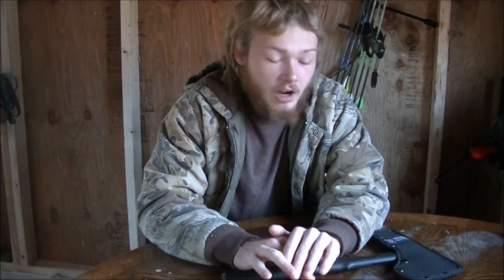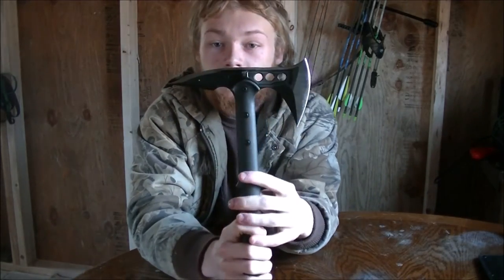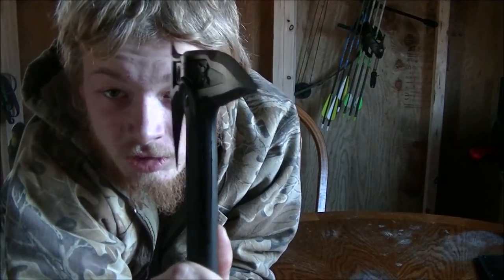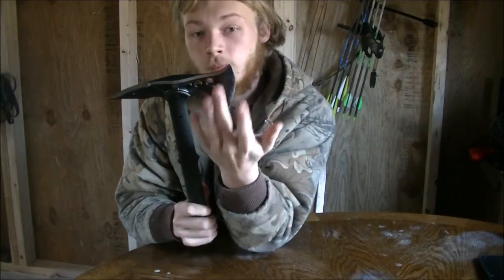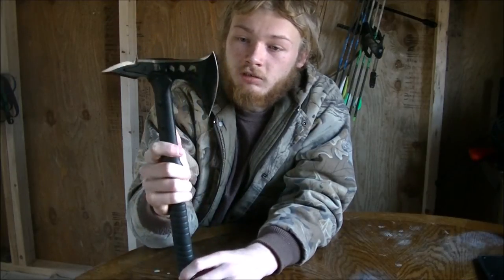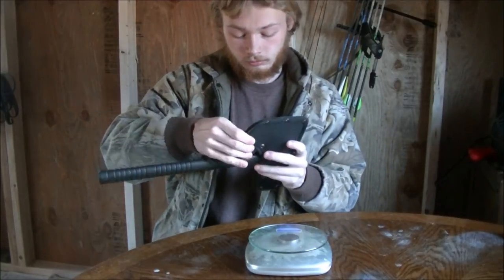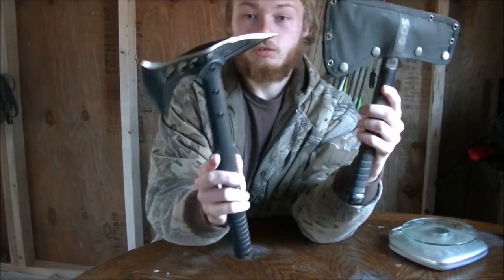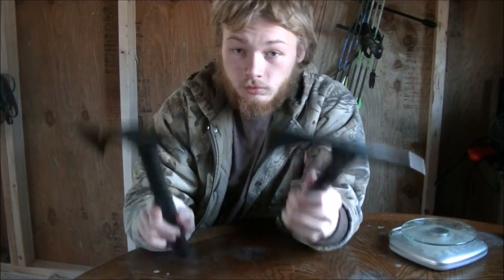Table Review of the M48 Tomahawk.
This is a quick table top review of the United Cutlery M48 Tomahawk.